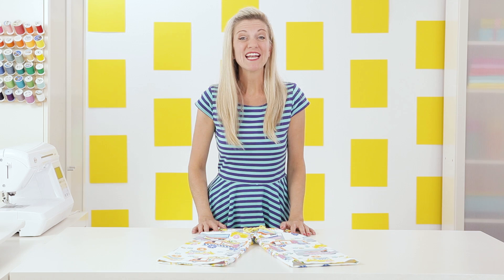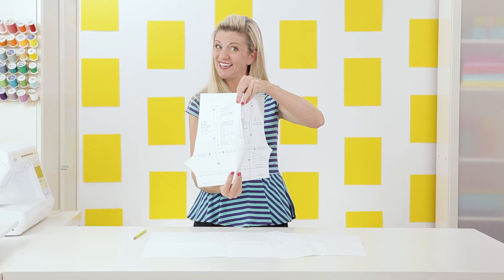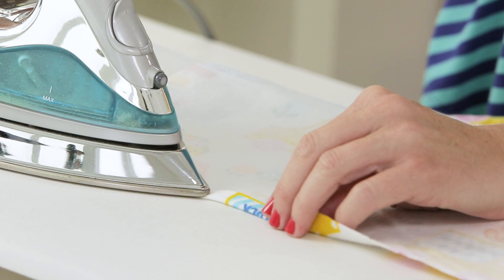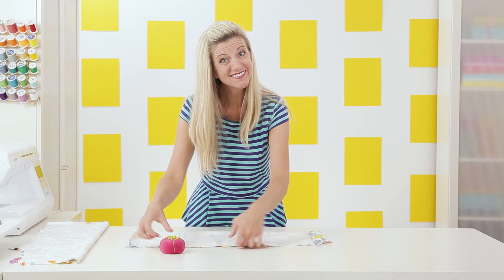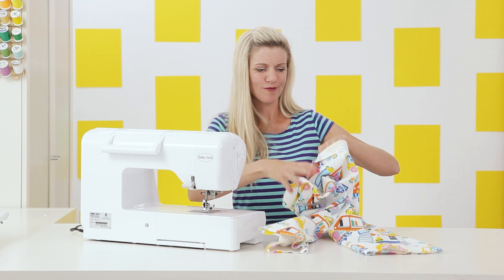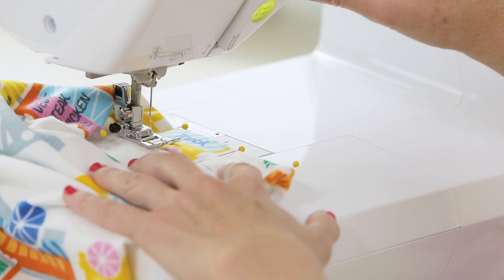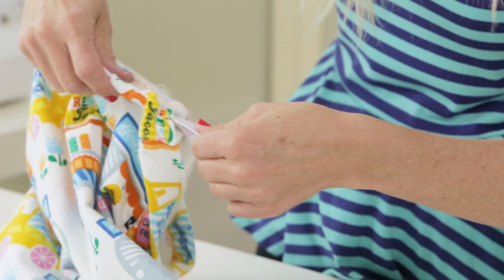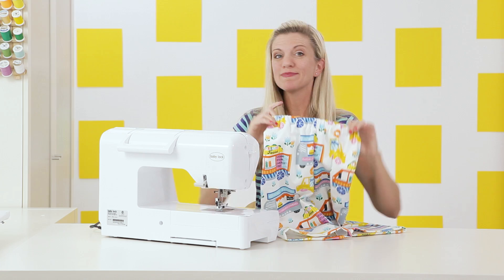How to sew pajama pants and shorts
Sewing a pair of pajama pants (or shorts) is easy, fun, and one of those beginner projects I come back to ALL the time.  My kids are always growing!  So they always need pjs!  And for this project I partnered with Jo-Ann Fabric and Craft Store, which has an amazing selection of flannel fabrics that make awesome, snuggly, lounging pants.  Ahhh! I just want to buy all the fabrics!  So many cute prints.

The pattern used in this video is the KID Shorts pattern found here on my site:

For all your fabric and craft needs, visit your local Jo-Ann Fabric and Craft store, or check them out online:

And visit the Creative Spark blog (hosted by Jo-Ann) for tons of cool ideas and tutorials:

Safety Note: If you're concerned about the safety of your flannel fabric, you can use FireGuard spray by Force Field, which is available in-store at Jo-Ann.